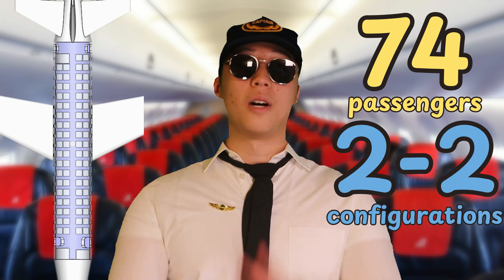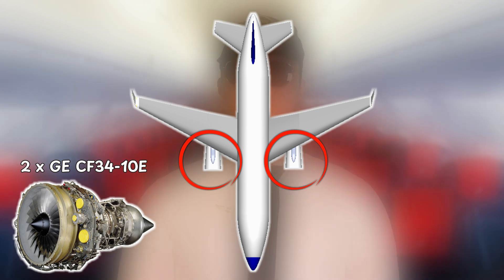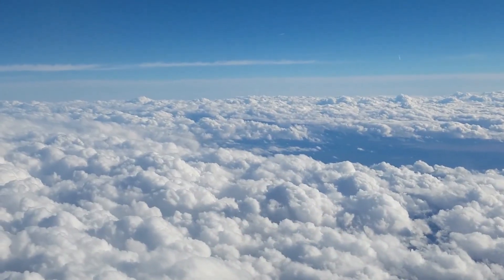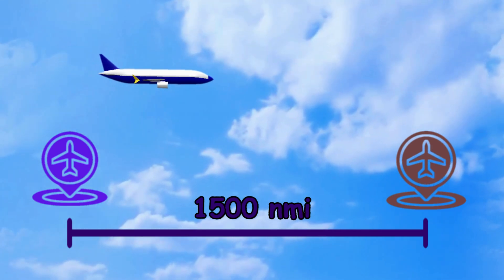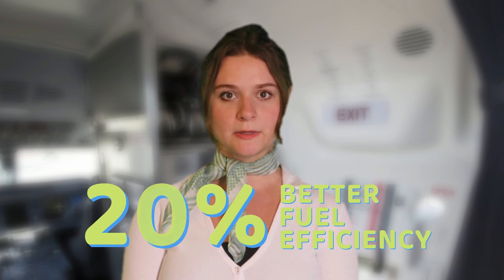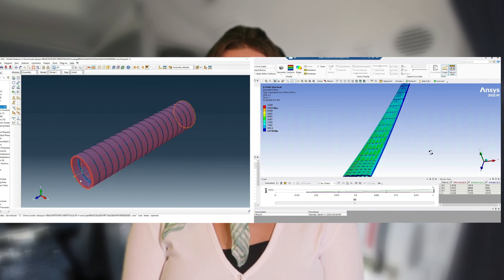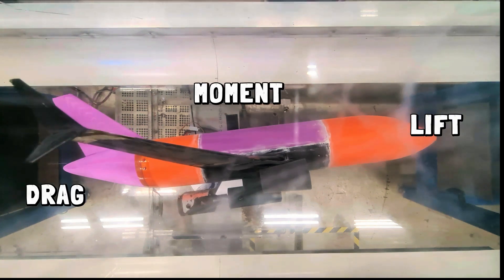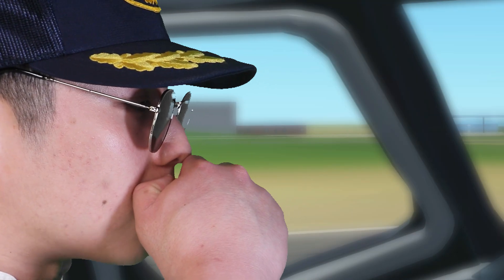Boeing Regional Airline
Mission:
Create a preliminary design of a 75 passenger regional jet for Boeing that has:
At least 20% better fuel burn than comparable jets over a 500 nmi distance
Comparable production cost with existing aircraft.
A range of 1500 nmi.
Sustainable aviation fuel.
Expected entry into service of 2030.
Fulfills the US domestic “Scope Clause” and adheres to 14 CFR Part 25.